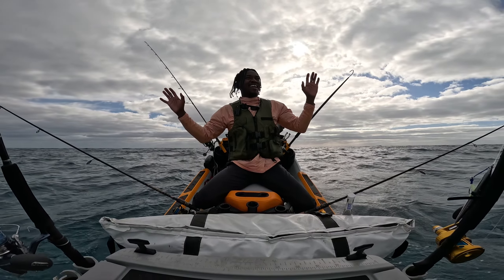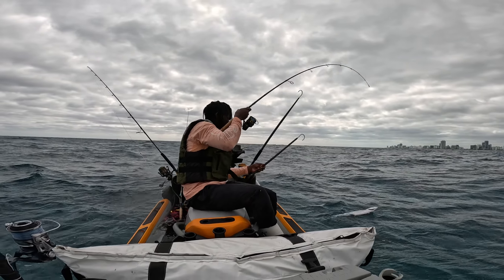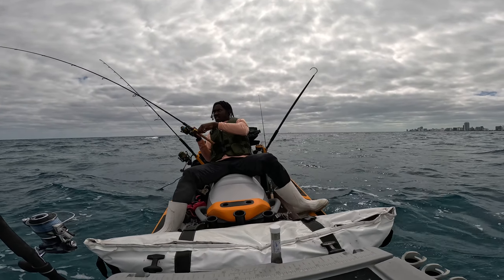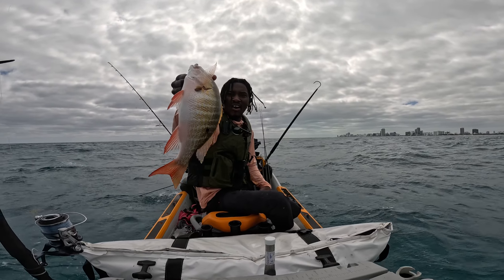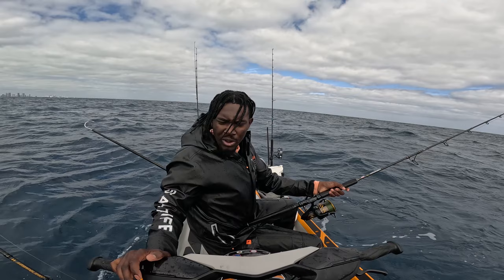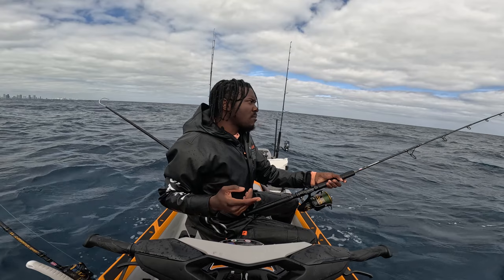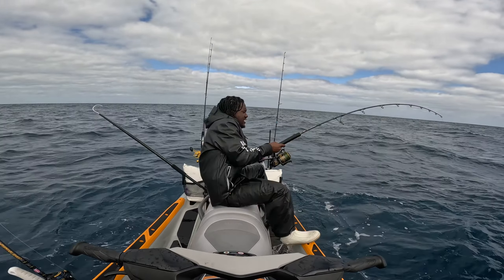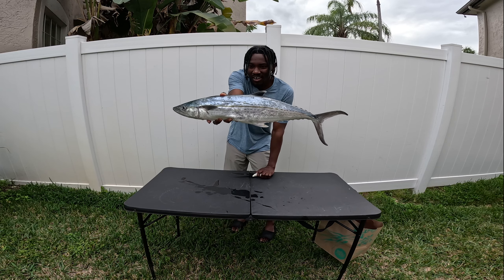Going through One of Florida’s Roughest Inlets to catch lunch (Haulover Inlet)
YOU CAN FIND MOST PRODUCTS I USE